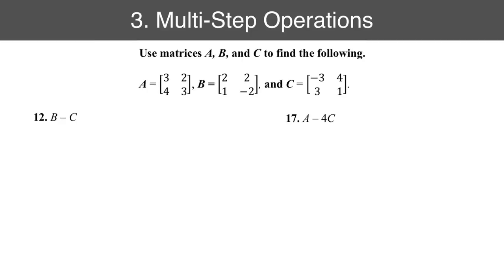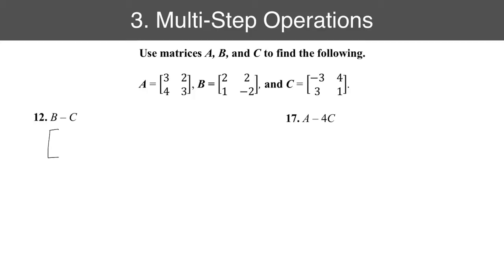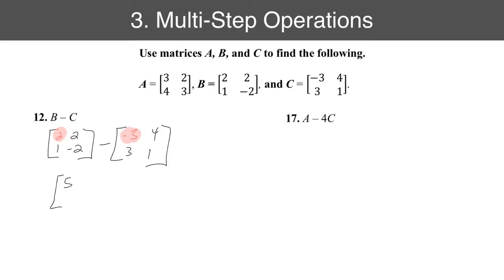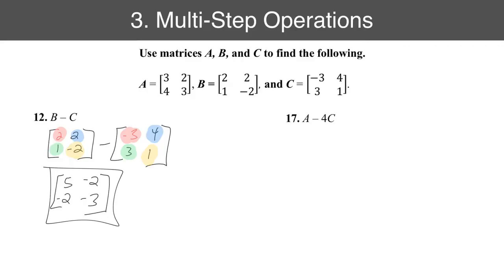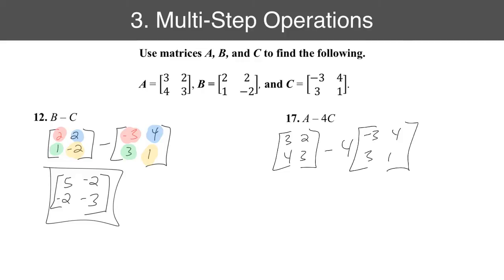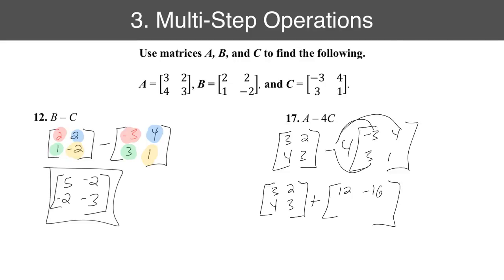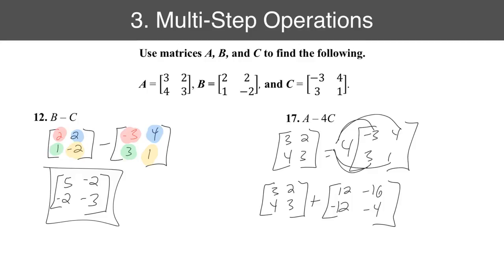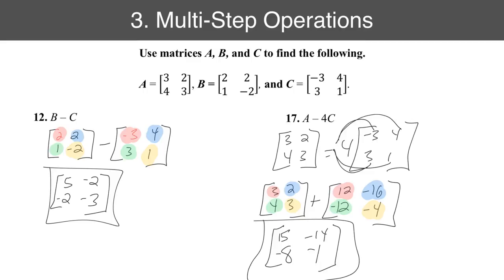Algebra III - 0.6 Review (3. Multi-Step Operations)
The third and final part of the review for section 0.6: Multi-Step Operations.